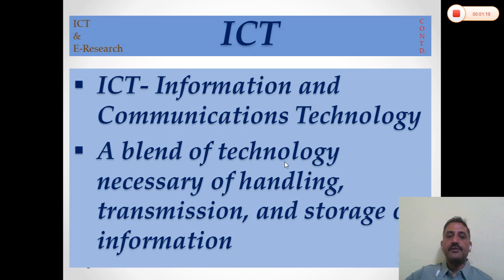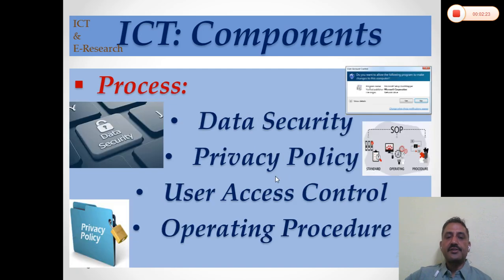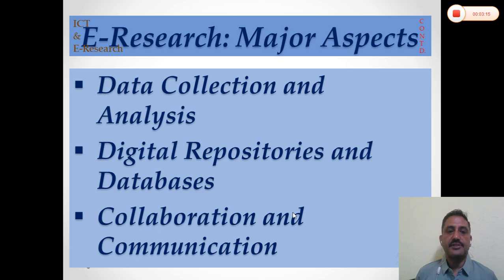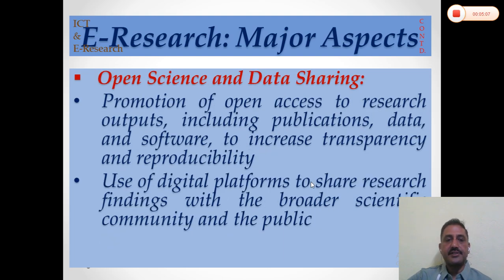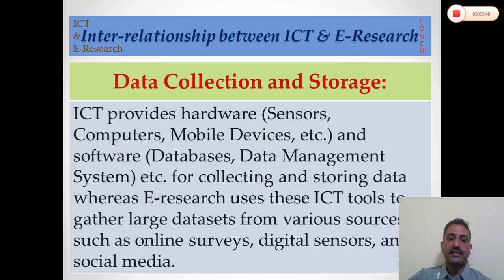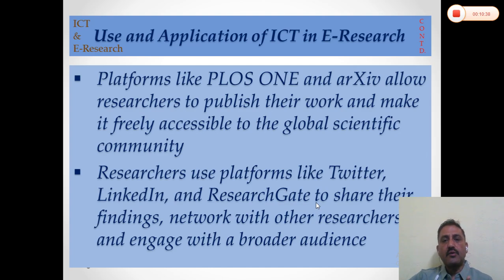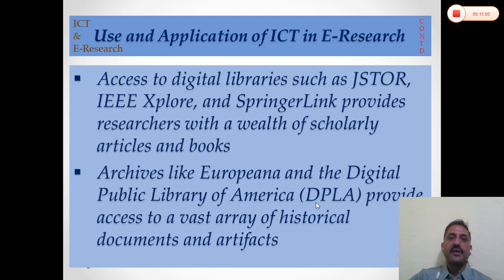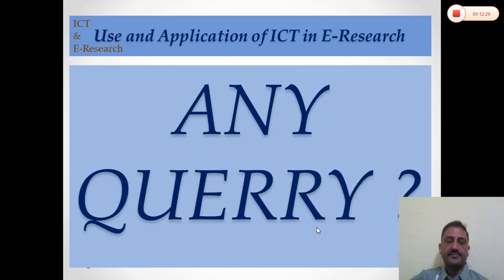ICT and E-Research Shiksha Chandra Acharya MPhil Sociology 2080 NOU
ICT and E-Research, An Attempt to Meet the Partial Requirement of My Studies... Hope for the Best